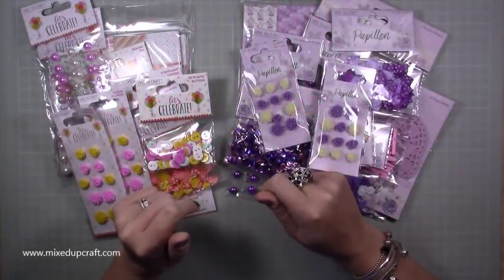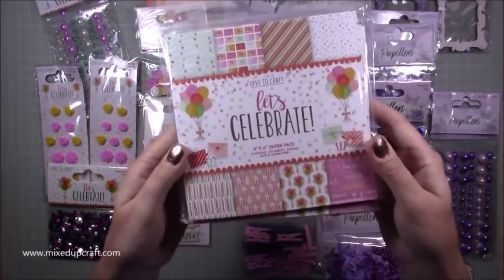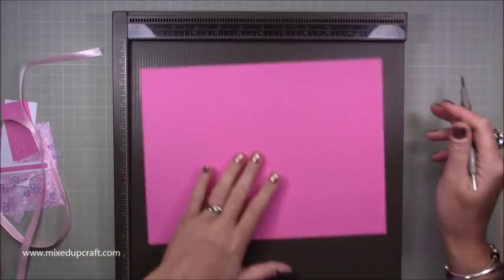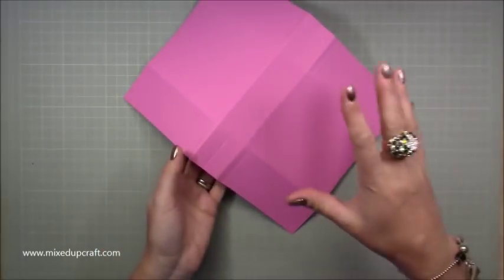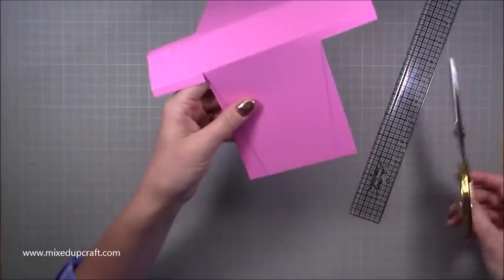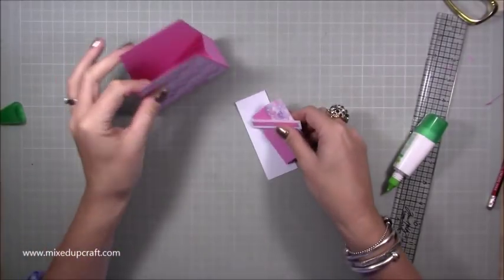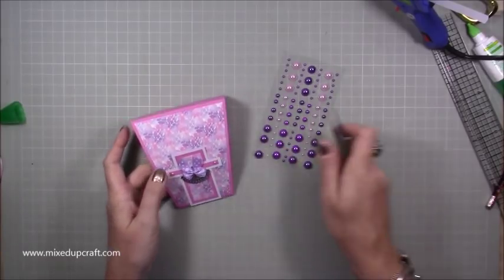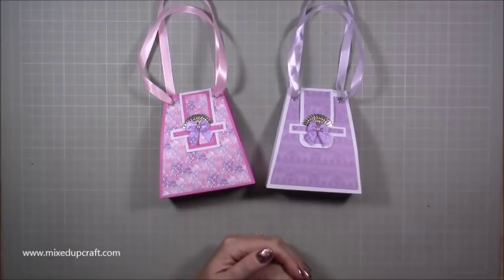Handbag Treat Bags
In this tutorial, I show you how to make some pretty handbag style treat bags, using the Papillon collection from Poundland, these gift bags make perfect little presents.

Sam